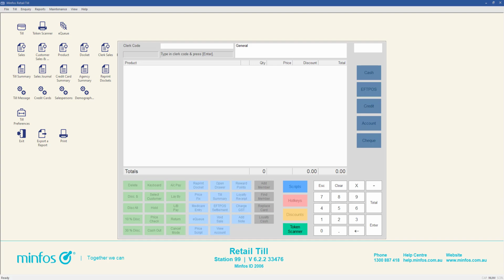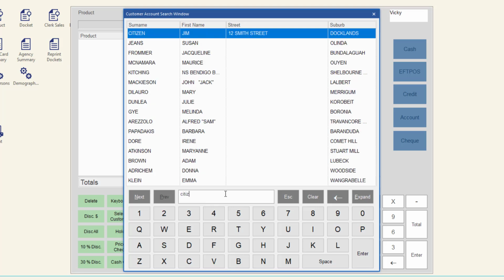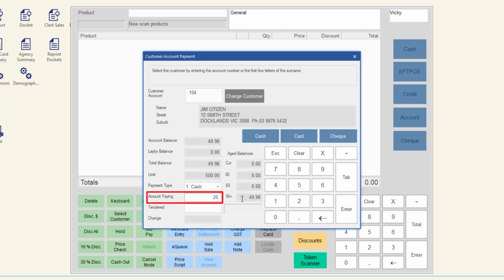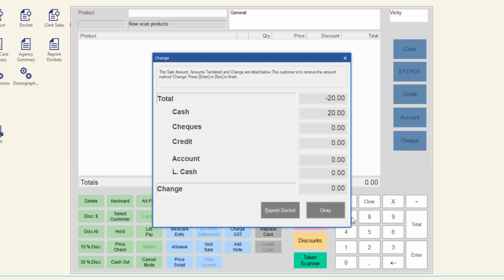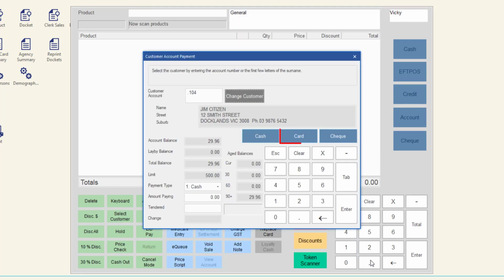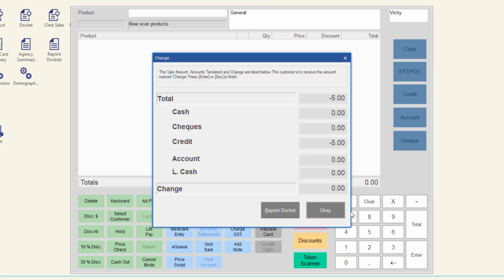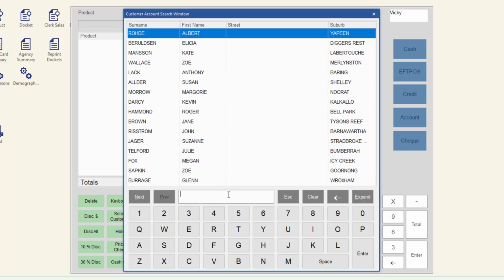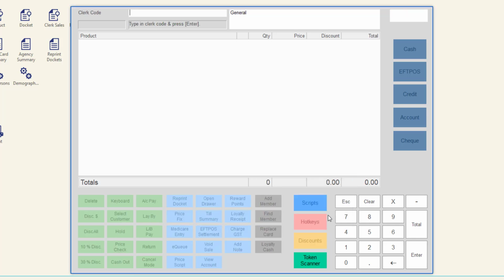Process customer account payments in Minfos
In this video you will learn how to:
• Process customer account payments made by cash
• Process customer account payments made via card
• Process customer account payments made via cheque

These steps enable a Pharmacy Sales Assistant or Sales Clerk to process all types of customer account payments at the Minfos Till.

You can also visit Minfos Help Centre to learn more about managing customer accounts in Minfos